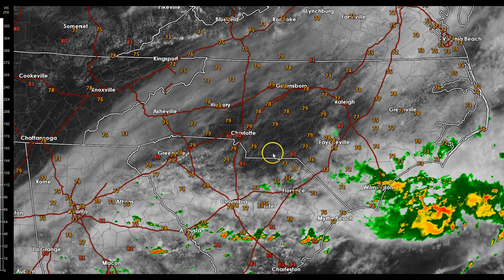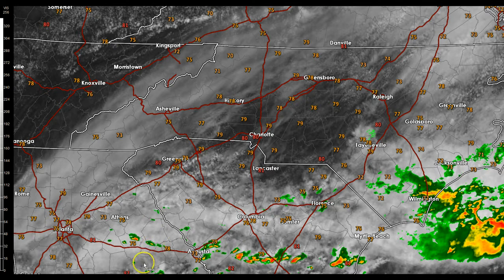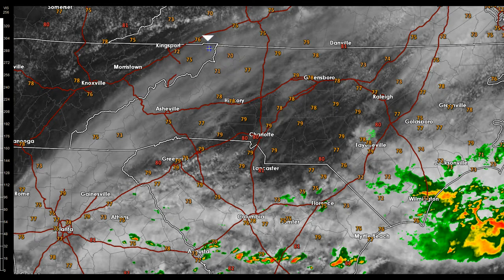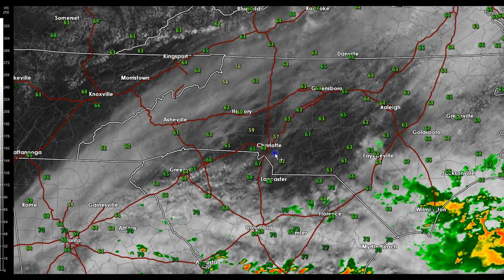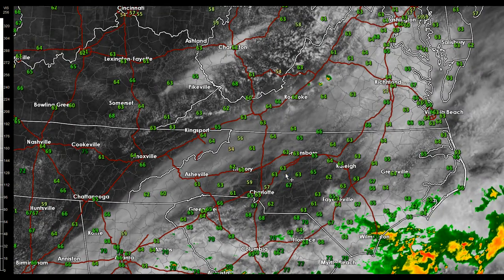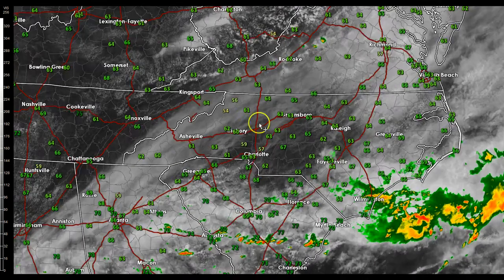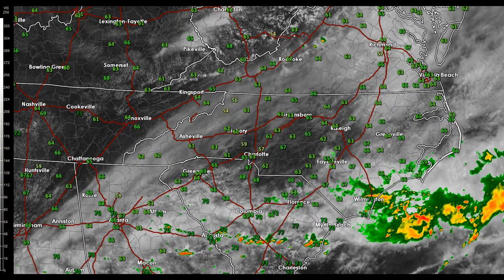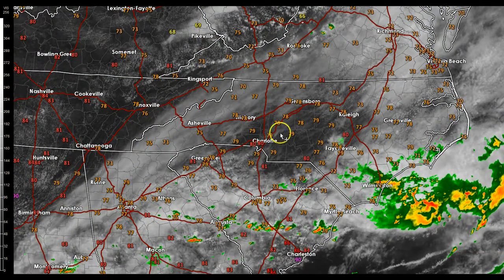Quick Weather Update: